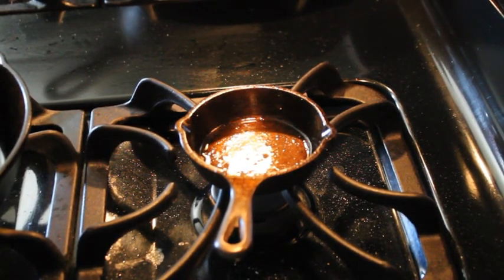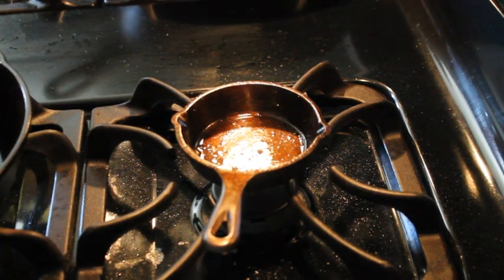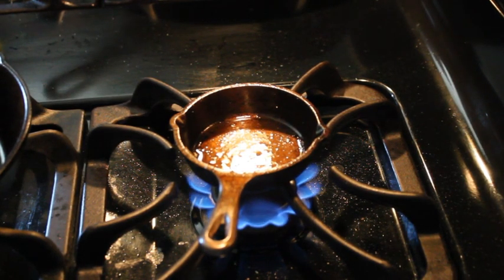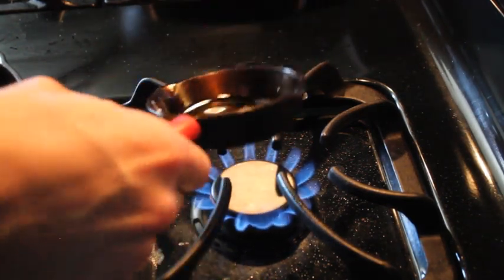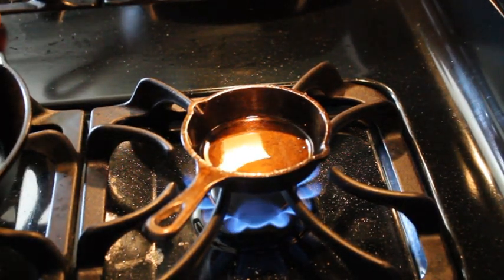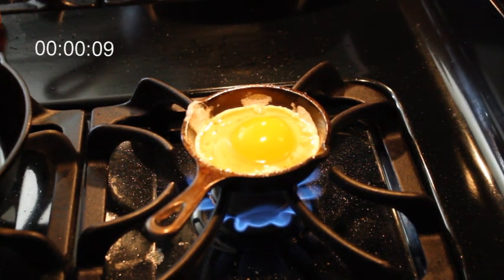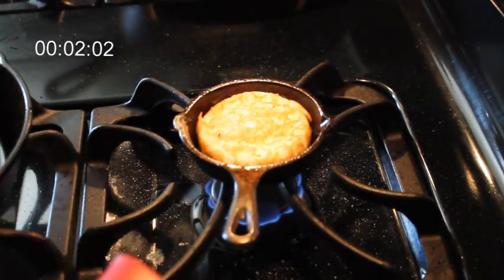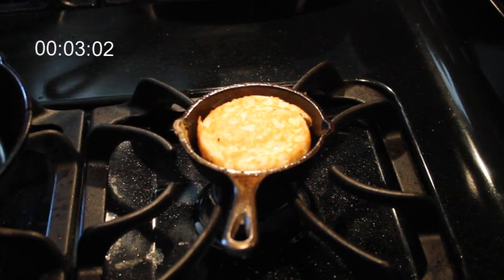Legit Cast Iron Skillet Or Christmas Ornament?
Last summer I sanded and seasoned a newly-purchased Lodge Cast Iron skillet that fits in the palm of your hand - this little fella works a treat for frying up a quick egg for an English Muffin breakfast sandwich!